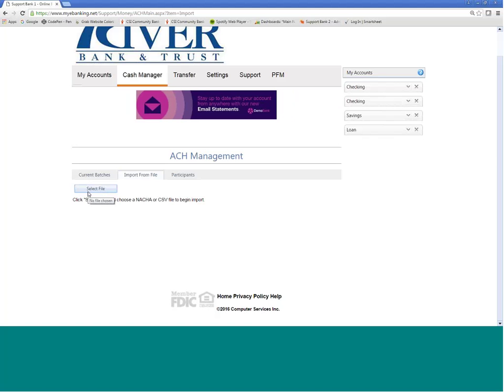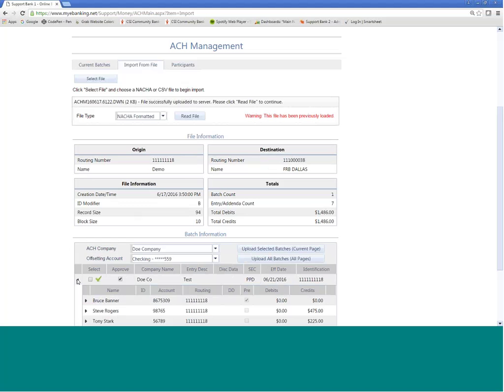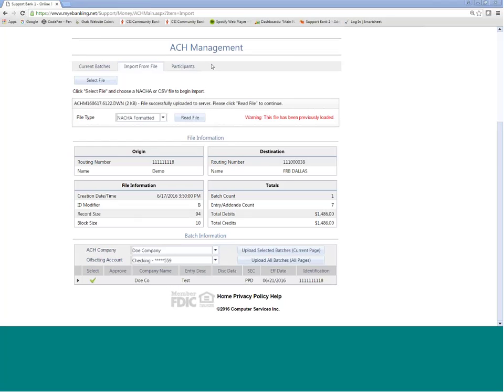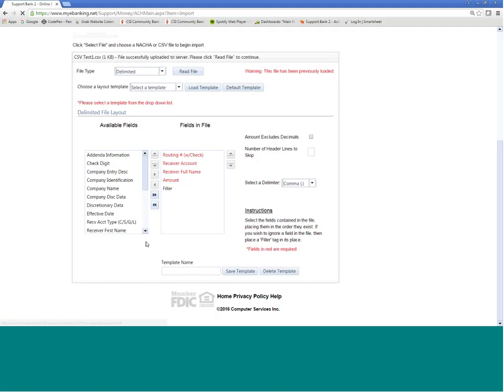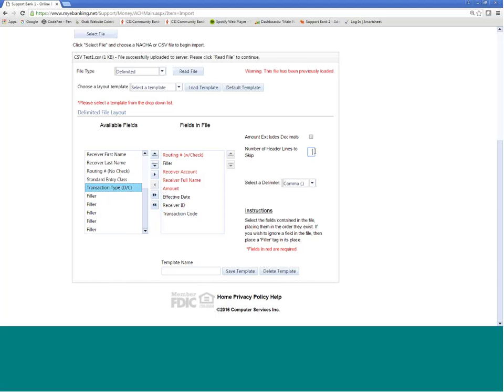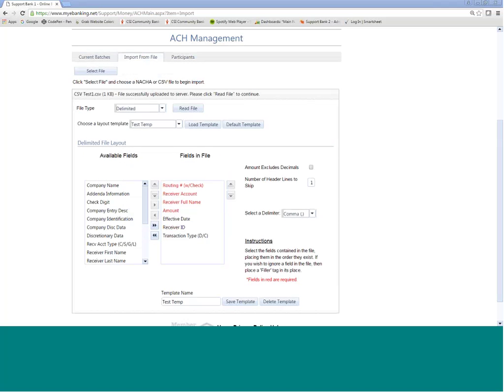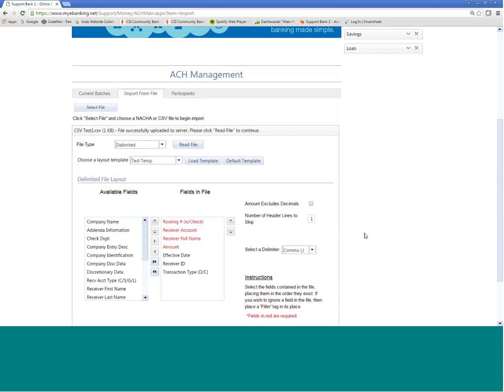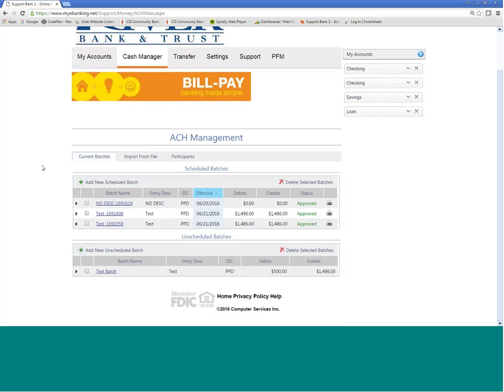CM Pass through